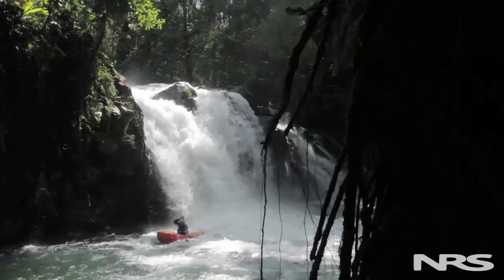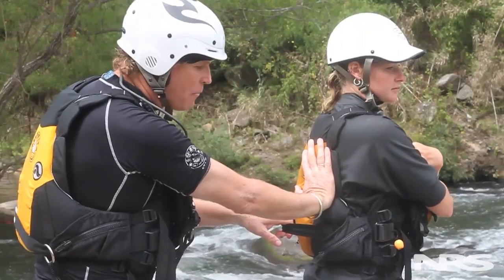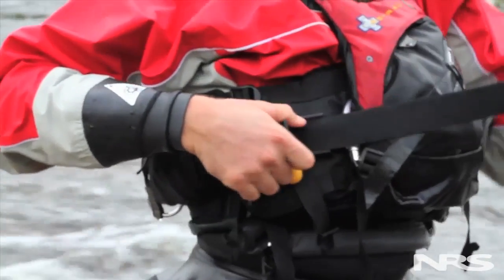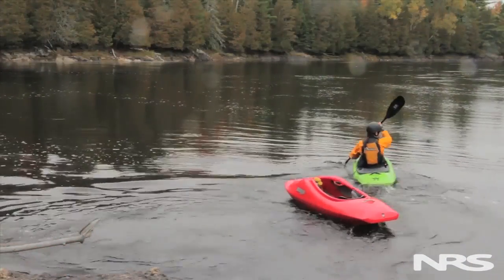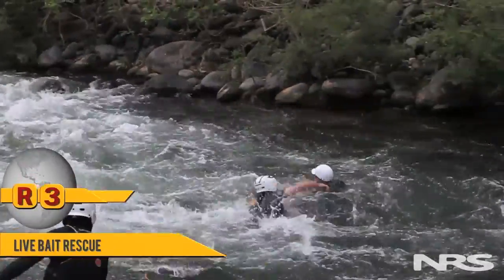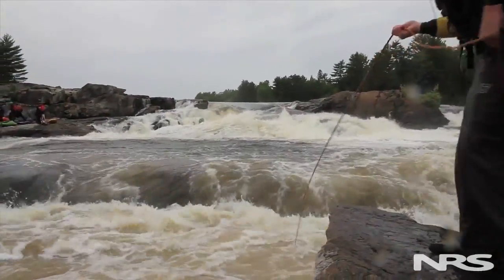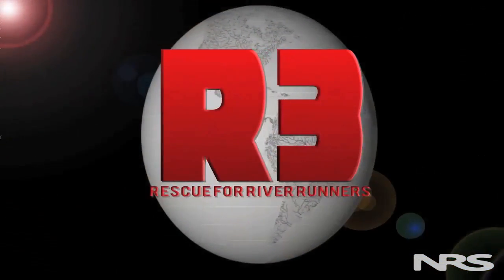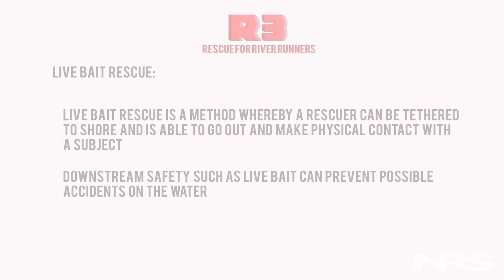Rescue for River Runners: Episode 6 -- The Rescue Harness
The quick-release harness on a rescue PFD is an important advancement in swiftwater safety. It allows you to tow a canoe or kayak and to perform "live bait" rescues in which the rescuer jumps into the water to pull a paddler to safety. In Episode 6 of Rescue for River Runners, swiftwater rescue expert Jim Coffey shows you how to safely and effectively use the quick-release harness on your life jacket.